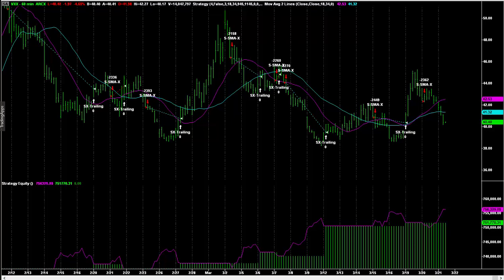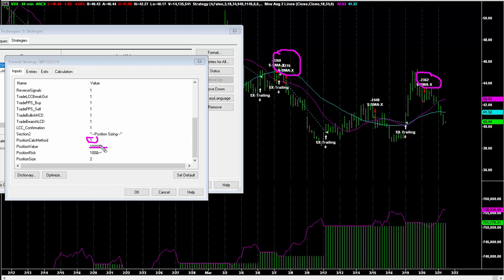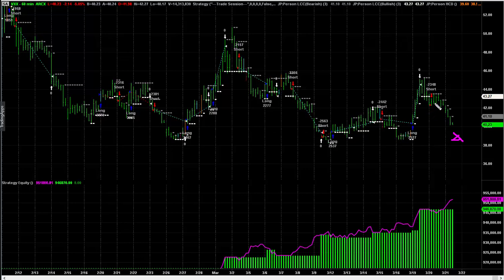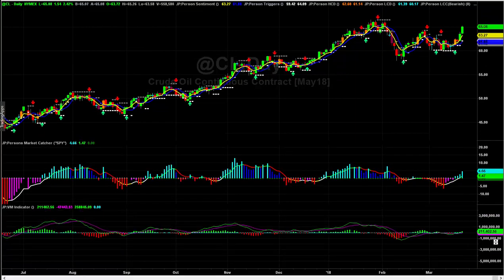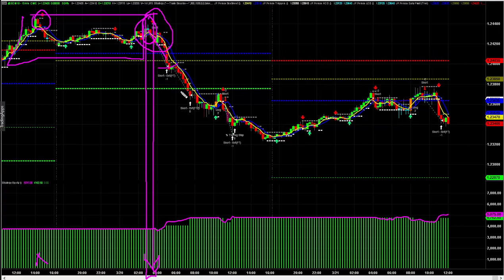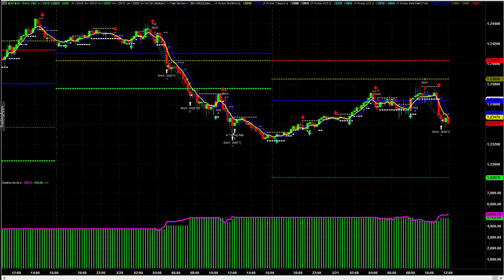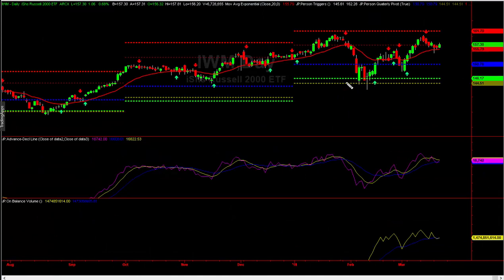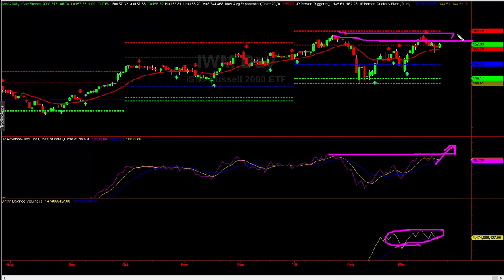VXX update 3 21 18